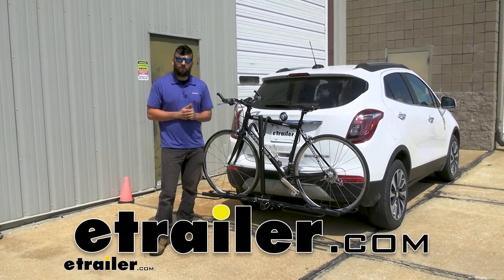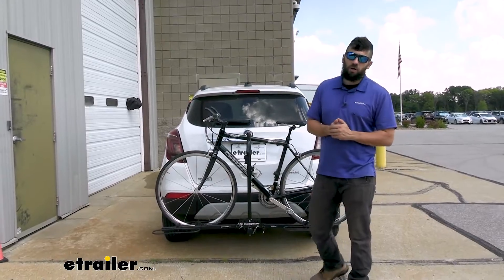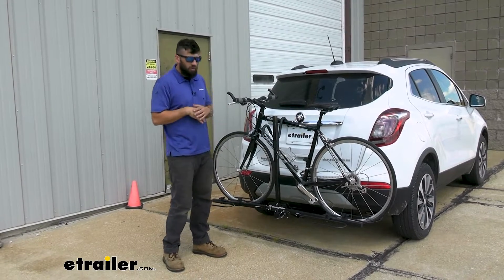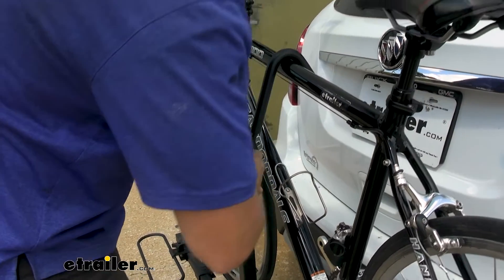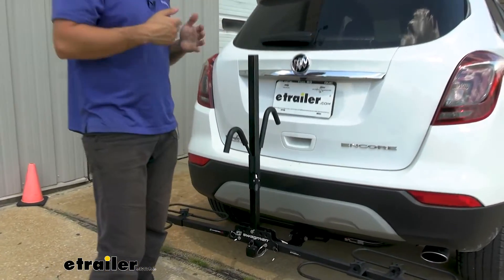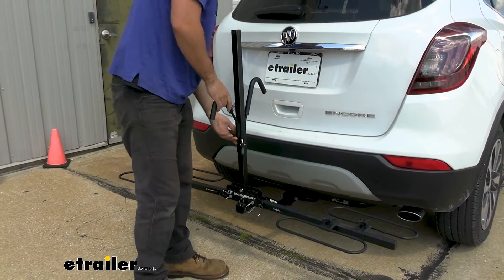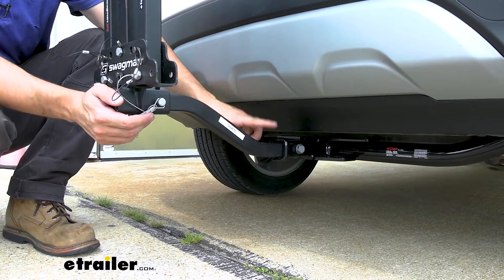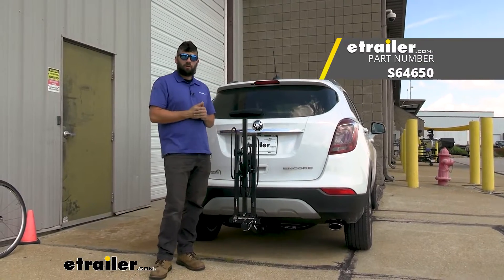etrailer | Installation Guide for the Swagman XC2 Bike Rack for 2 bikes on a 2021 Buick Encore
Hey everybody, how's it going Today, we're gonna be going over the Swagman XC2 bike rack here on a 2021 Buick Encore. So this is what the XC2 looks like installed in the back of our Encore here. And we only got one bike attached, but it should be pretty much the same for two bikes. Now for starters, they're pretty much gonna block your backup camera. You're gonna get some slight visibility between the frame here, but that's gonna be the case for pretty much any bike rack. And then, in regards to the rear windshield here, the rear hatch glass, you're gonna be able to see most, you're gonna be able to retain most of your visibility there.

The handlebars are gonna get away a little bit, but overall, your still gonna maintain some of the safety features on your vehicle. Now, the XC2 is definitely one of the more cost-effective options on the market. It is a two bike rack and it's gonna come in there at a very low price point. Especially for platform style racks there, there's not too many that are cheaper than this. It doesn't have all the bells and whistles with some of the other brands that charge a little bit more, but again, that's because it's got a lower price point here and it's still a great rack.

So this is a platform style rack a frame mount platform style rack in particular that's gonna be great for bikes that have fenders on there, 'cause you can't actually use a tire hold on those. Now this is just a standard road bike, but if you have a mountain bike that's gonna work great on this rack as well. Now the one thing that you do kind of have to knock it for is the weight capacity. It's only gonna be rated for 35 pounds. So any bike's heavier than that, you'll have to switch over to a little bit of a beefier platform style rack.

But other than that, this rack is very accommodating here. We have the ratcheting mechanism that's gonna go up and down here. It's gonna secure all different types of frame types. If you have an alternative frame, it's gonna work great with that as well. And our wheel base adjustments here are gonna again, allow for a much greater variety of bikes to be carried.

Now the rack is pretty easy to use. It's easy to get your bikes on and off. It's a platform style rack, so we don't have to lift them nearly as high as we would for a hanging style rack, which is really nice. Most platform style racks however, come in at a pretty hefty price point. This one here, as we said, very cost effective. So we're gonna start by removing the two ratchets here. So just take the first one, press that button, pull it up. And then we're gonna remove the second one. But before we do that, we wanna make sure that we have a decent hold on our bike here because once we remove that it could fall back towards the vehicle or to us. So just gonna press that button, slide it right off, and then we're just gonna lift over the rack and then out the front. So now that we have our bike off, I just wanna head in through our hooks back on here. So you can kind of see that this could create a potential issue if we needed to get into the hatch of our vehicle. Well, thankfully this upright here can actually fold to the either side, which is gonna allow us for access into the trunk. Therefore we don't have to take the bike rack off completely to get into our trunk. Just pull that pin, and then resecure it down. And now you can see, we have plenty of access into our trunk here. We can get things in or out as we need. And then we can go ahead and close it. We can leave it like this position when we're riding around town or when we need to reattach our bikes. All we need to do is just rotate the upright back into position, resecure the pin, remove the hooks, and then load your bike back on. Now, if we take a look at the actual connection to our vehicle. So this rack is compatible with both 1 1/4 inch and two inch hitches. Now that 1 1/4 inches is gonna be the only one you're using on your Encore here, but if you have another vehicle with a larger hitch size, you can still utilize this rack by installing the clamp on adapter that it comes with. Now we do have an anti-rattle hitch bolt here as well with our rack. And this is gonna cut down the movement of your bikes on the rack in your rack inside the receiver tube. So it's gonna keep everything nice and secure back there. Let's go ahead and test that out. I'm gonna grab the shank and move it. And you